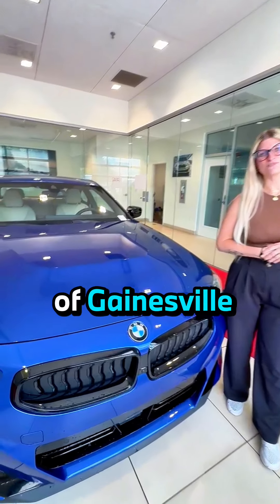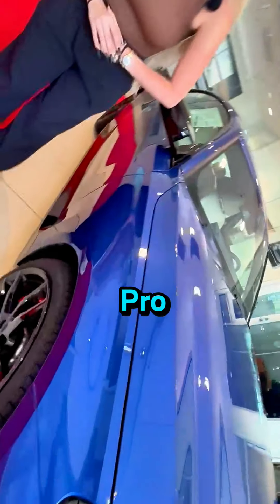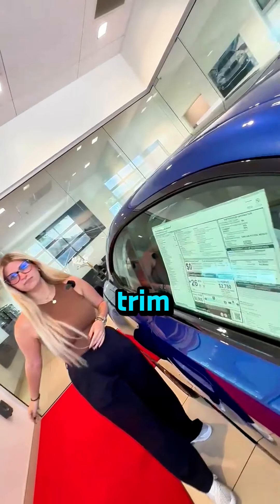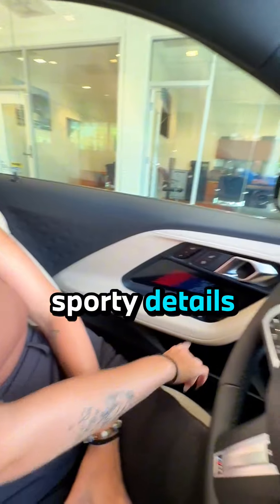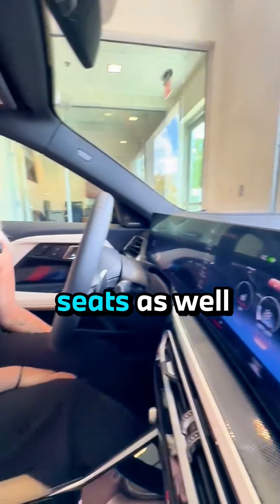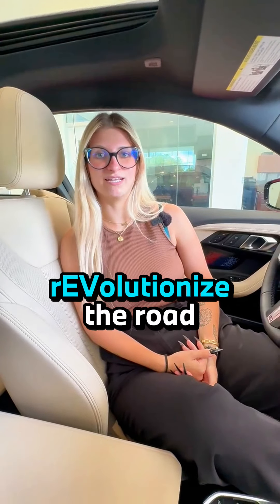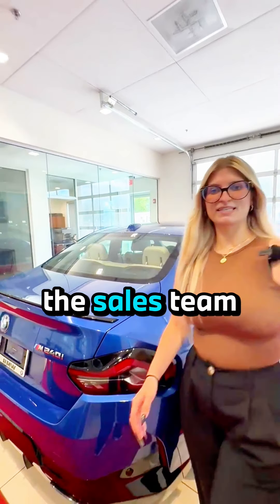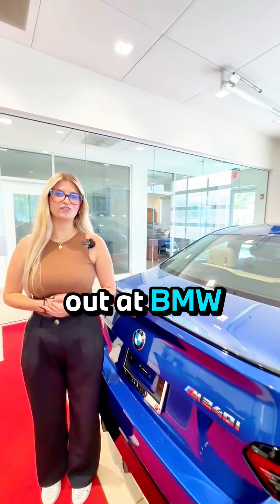2024 BMW M240i xDrive!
Get ready to experience the thrill of the 🔥🏁💙Stop by BMW of Gainesville and let AJ show you everything this incredible vehicle has to offer, from its sleek design to its unmatched performance.

👉And don't forget, our BMW Sales Department will be open on Labor Day! Visit us and make your holiday a memorable one with a test drive!